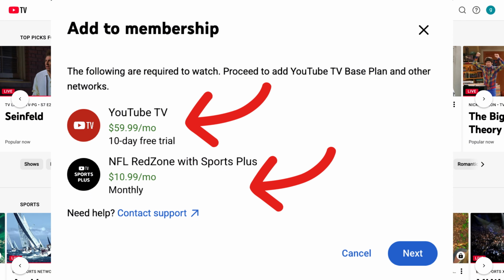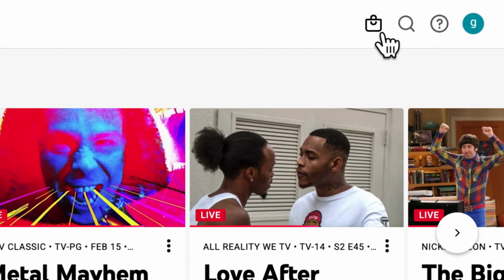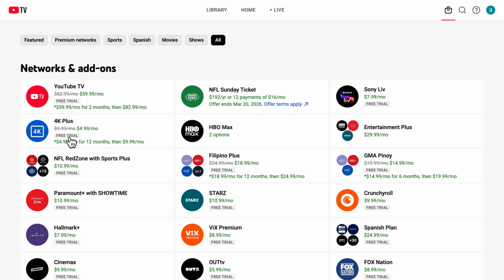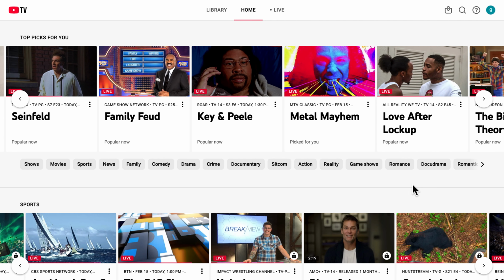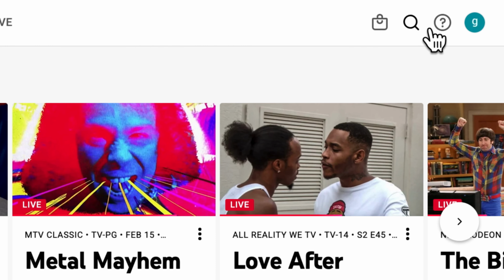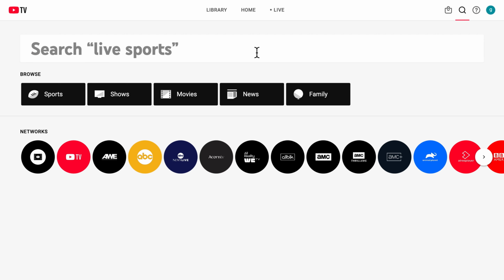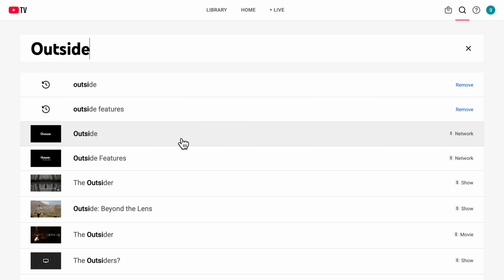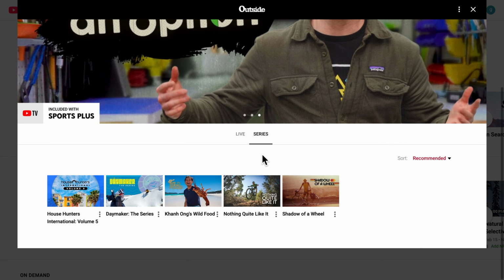How to Watch Outside Network on YouTube TV | Stream Outside Channel without TV Cable! - (2026)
💬 Have a Specific Question?
Traveling long-term? Splitting time between two states? Drop your question in the comments! I check daily and help as many viewers as I can.

Logo/Brand/Photo Credits:
Outside logo © Outside (media brand).
Logo sourced from the official Outside presence on YouTube TV.